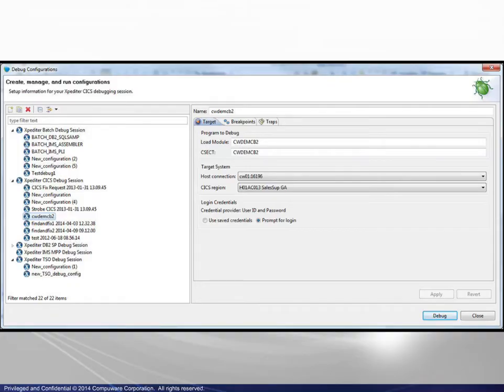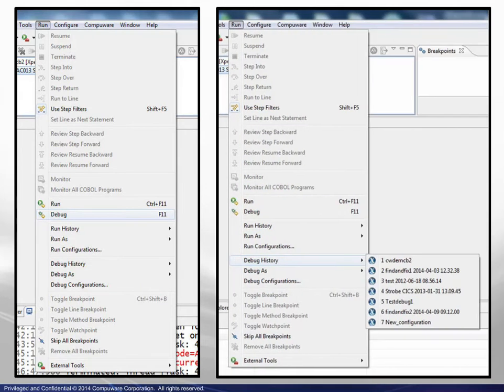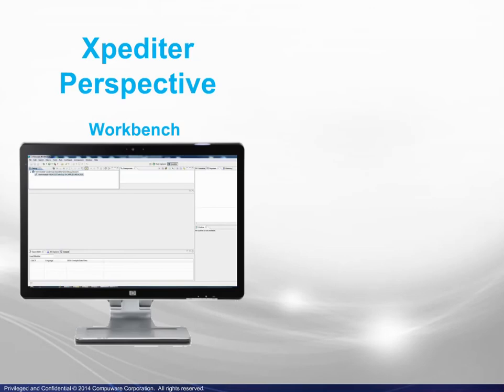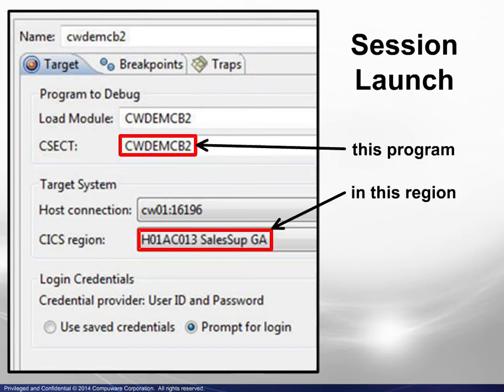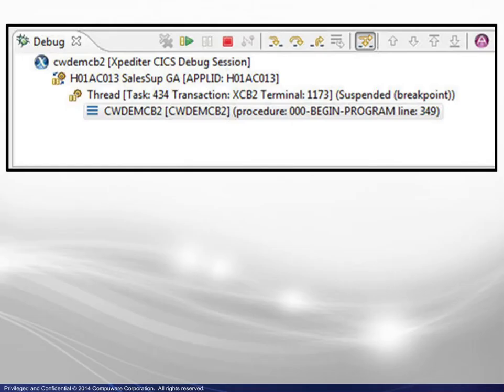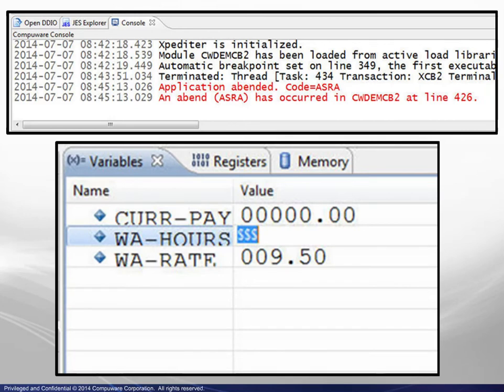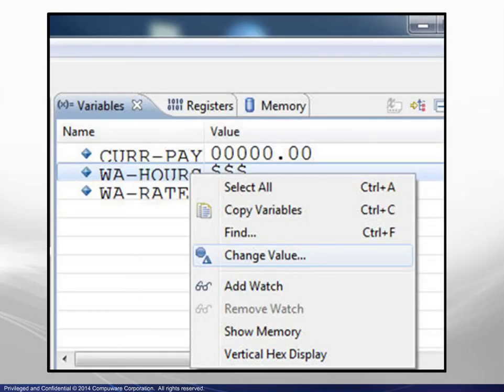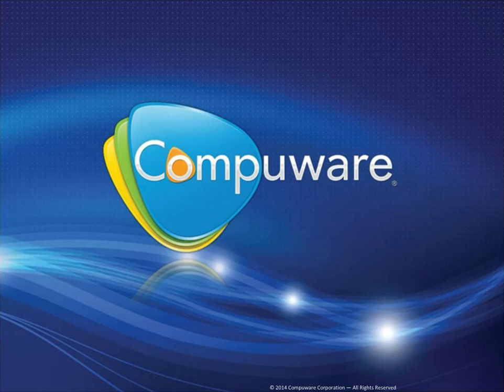BMC Compuware Topaz Workbench - Xpediter/Eclipse CICS debugging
Learn how to set up and debug a CICS COBOL program.